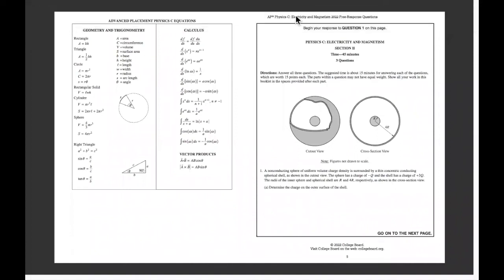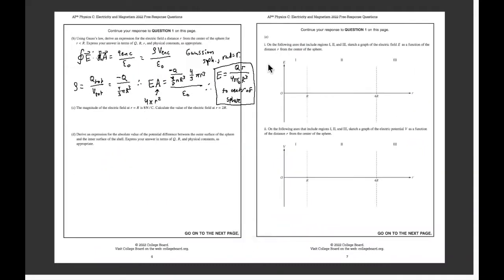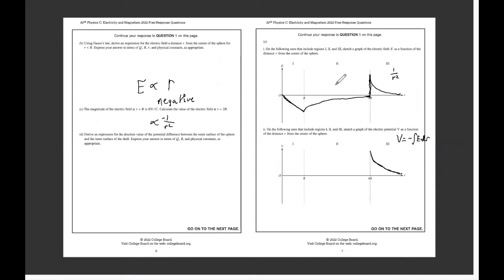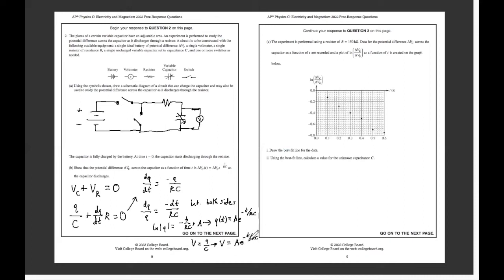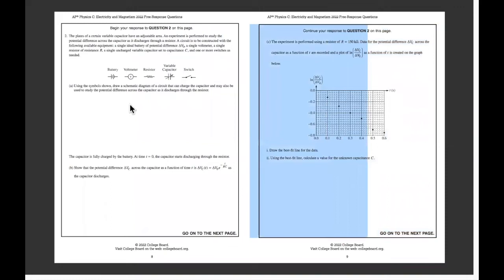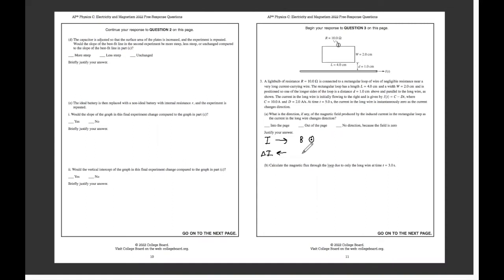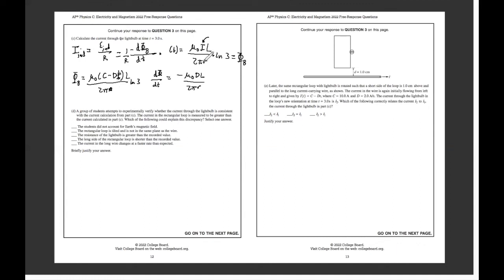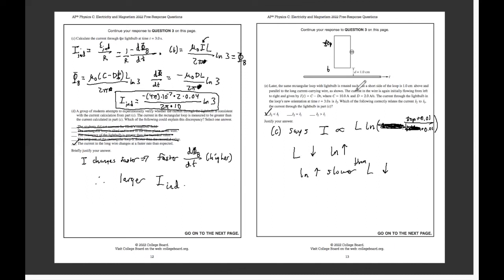AP Physics C: Electricity & Magnetism - Set 1 2022 FRQ Solutions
Solutions for the publicly released Set 1 2022 FRQs for the AP Physics C: E&M exam.